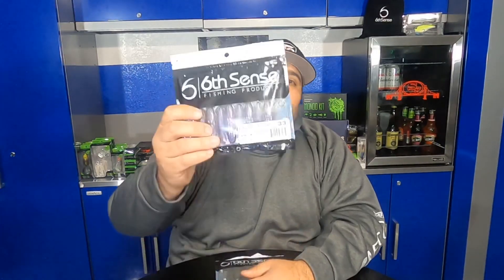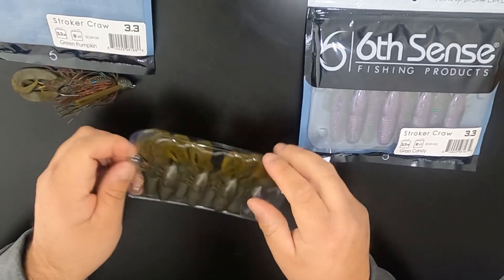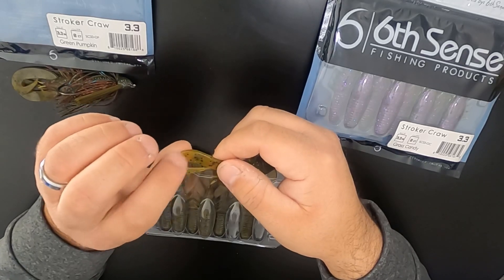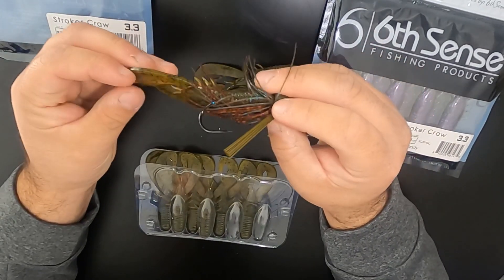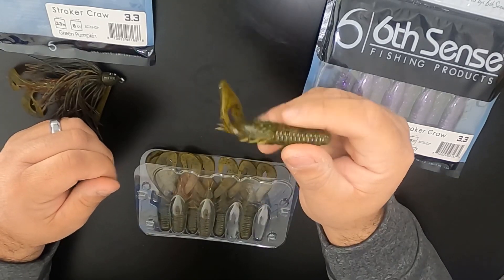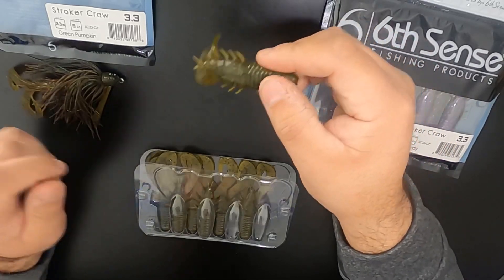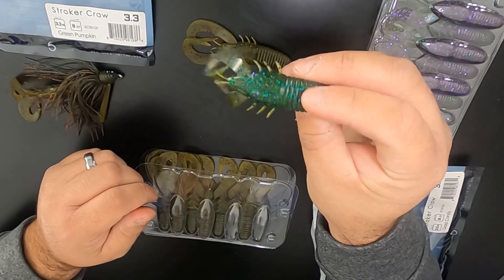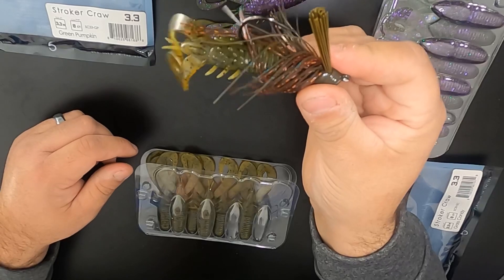6th SENSE FISHING STROKER CRAW NEW BAIT